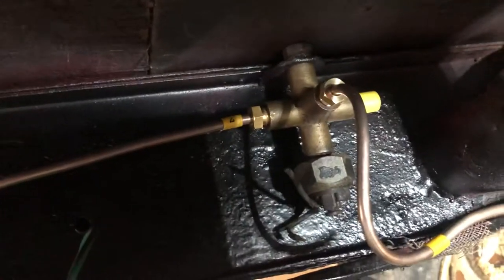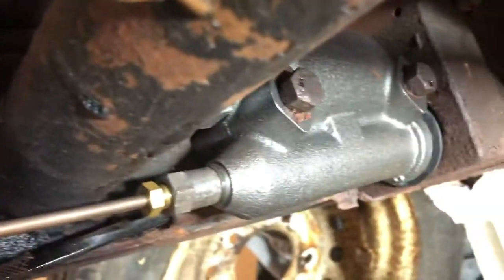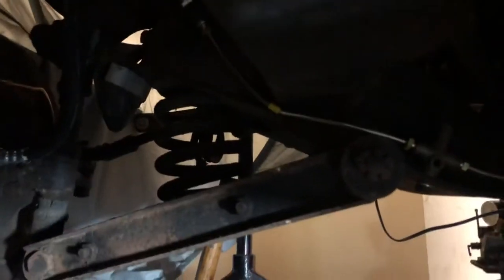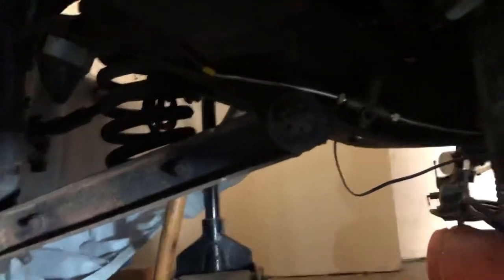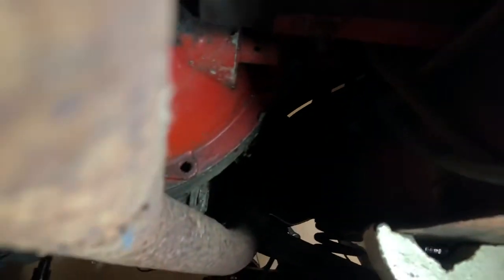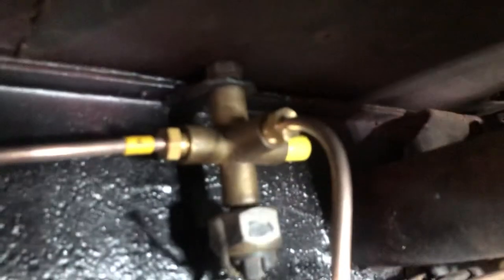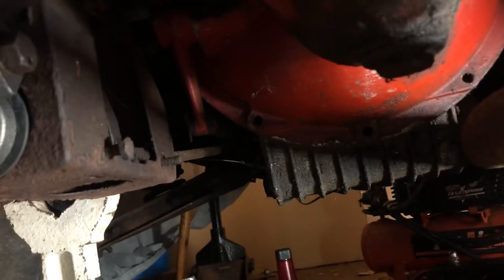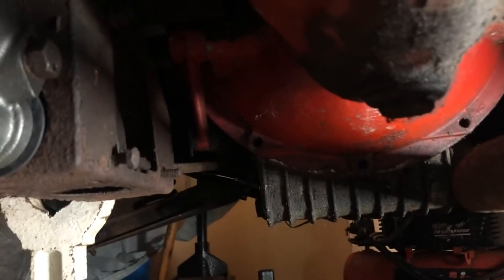MG TD continuing brake lines installation, and a sinister plot by microwaved tea lovers discovered !